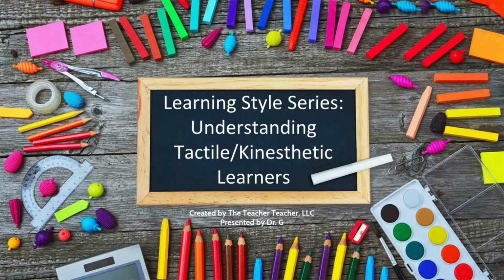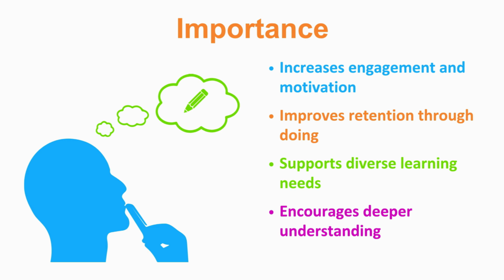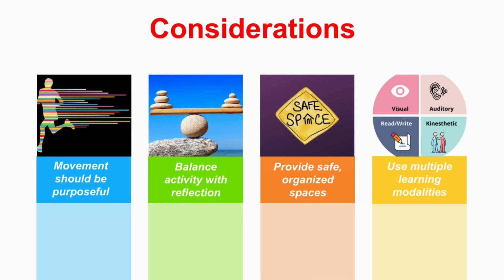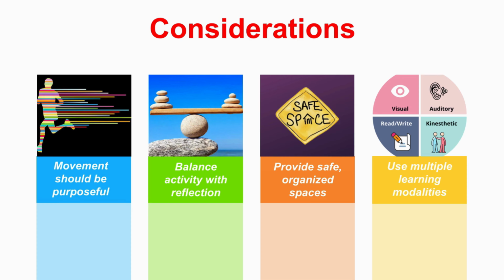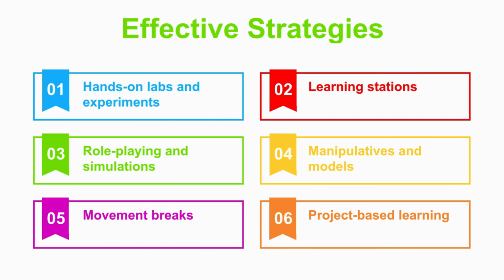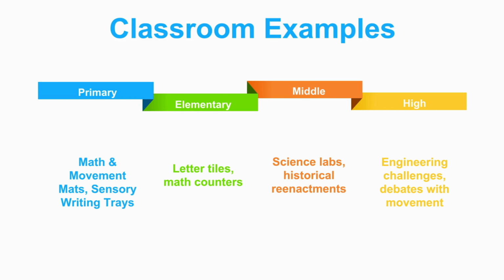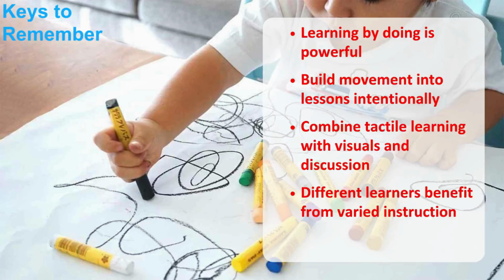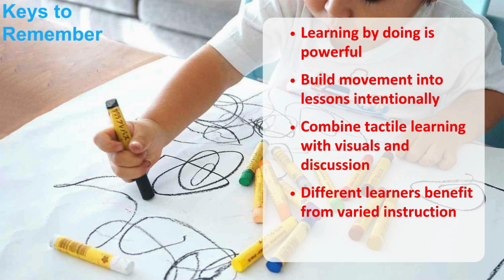Learning Style Series Understanding Tactile/Kinesthetic Learners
This video highlights Understanding Tactile/Kinesthetic Learners. The importance, considerations, strategies, student benefits, teacher benefits, school benefits, & keys to remember are explored.